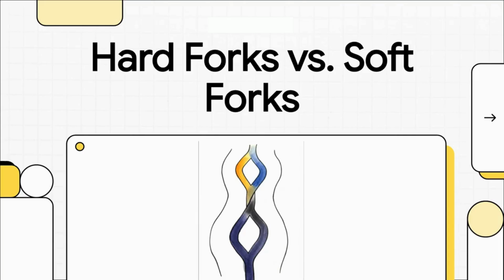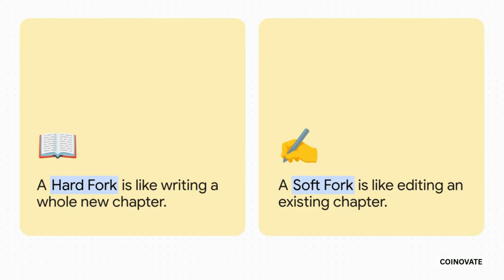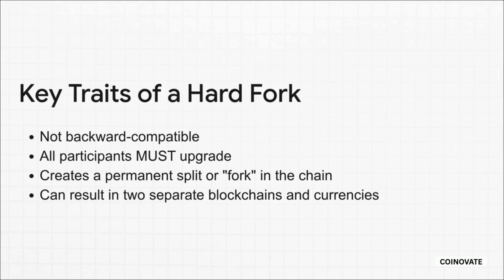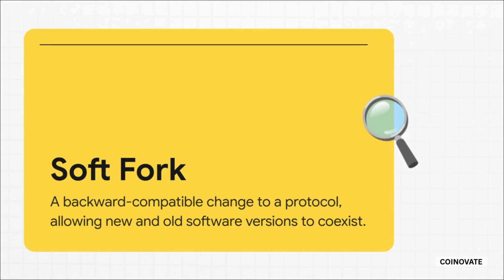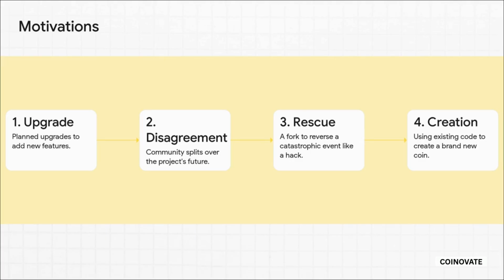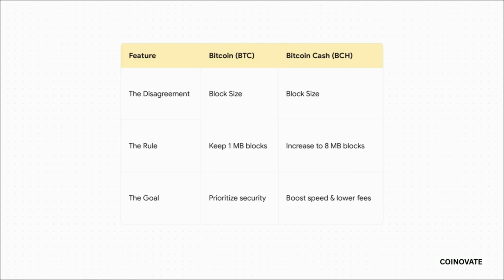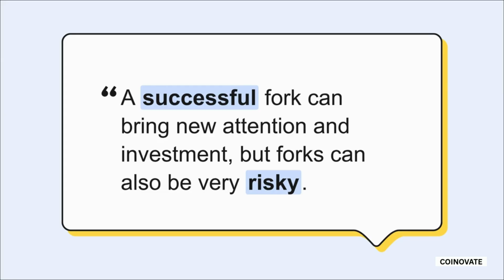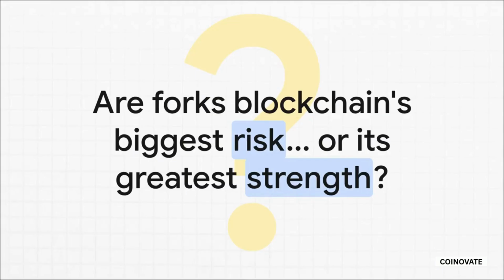Blockchain Forks Hard, Soft, and Their Impact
🚀 Welcome to Coinovist – Your Gateway to the Future of Money!

Dive into the world of cryptocurrency, business innovation, and smart finance with Coinovist. Whether you're a beginner looking to understand blockchain technology or an experienced investor seeking sharp insights into market trends, this channel is your trusted resource.

🔍 What You’ll Discover Here:

👉 Honest reviews of crypto projects & tokens

👉 Easy-to-follow trading tutorials & investment tips

👉 Business strategies for entrepreneurs & startups

👉 Real-time analysis of financial trends and blockchain news

👉 Passive income ideas & tools to grow your wealth online

At Coinovist, we simplify complex financial topics to empower your financial decisions in today’s fast-changing digital economy.

💼 Join the movement — Learn. Innovate. Coinovist.